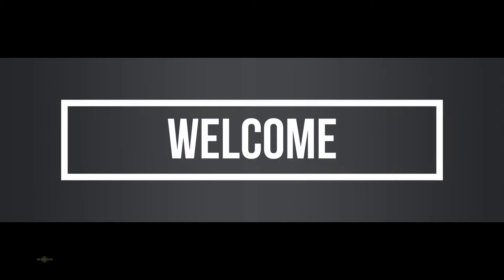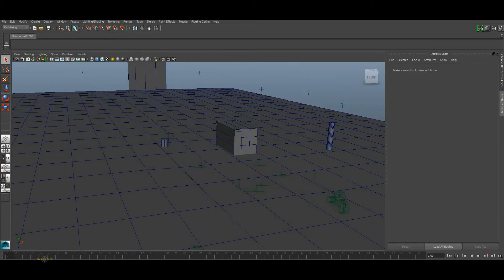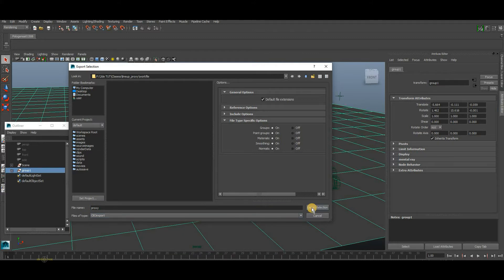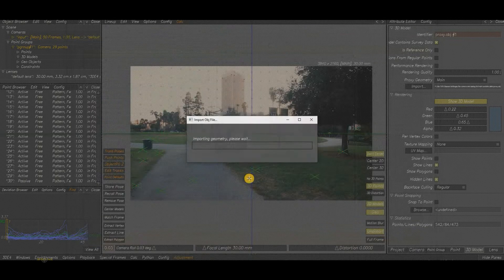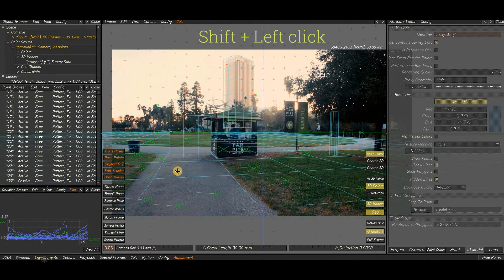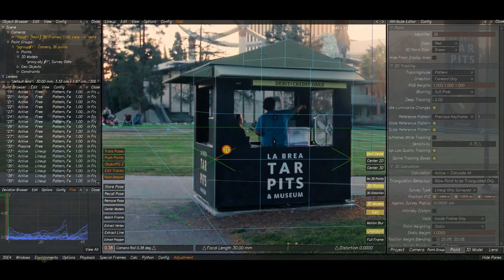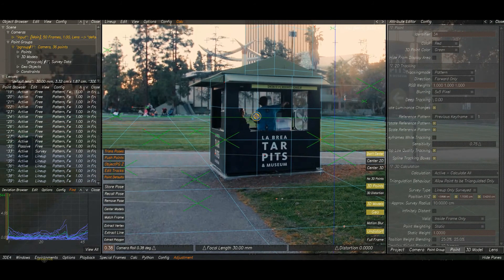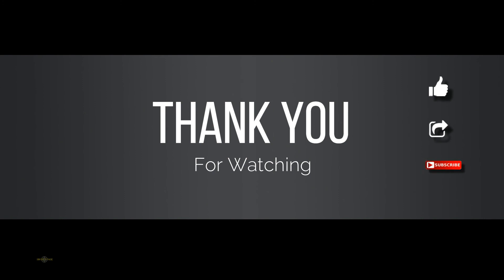3D model lineup in 3DEqualizer # SMICS space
This video explains how to Lineup the 3D model in 3DEqualizer.